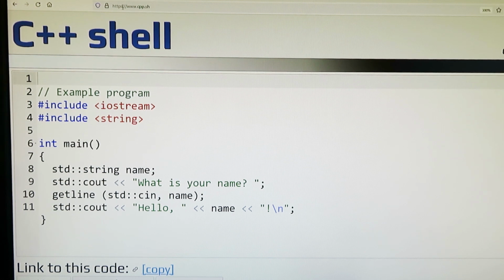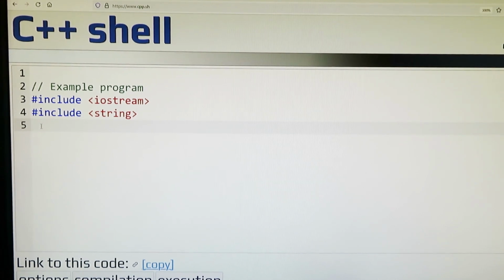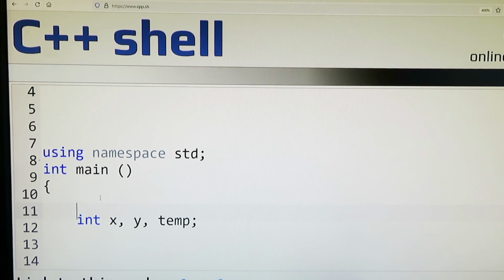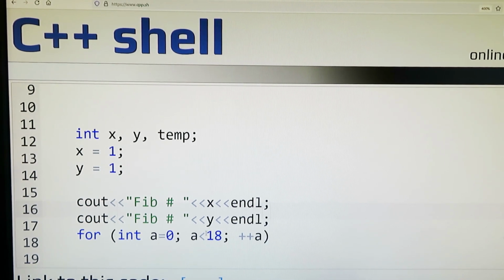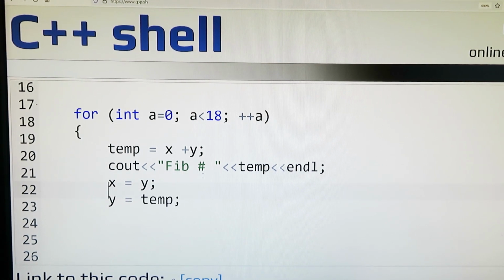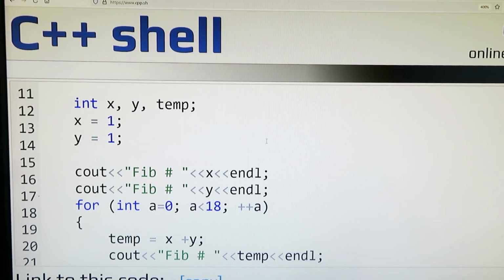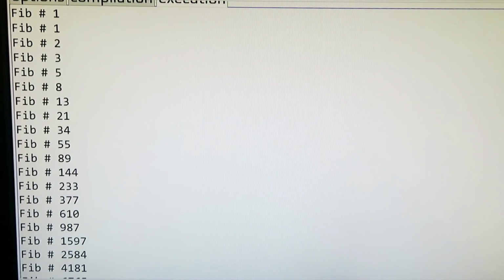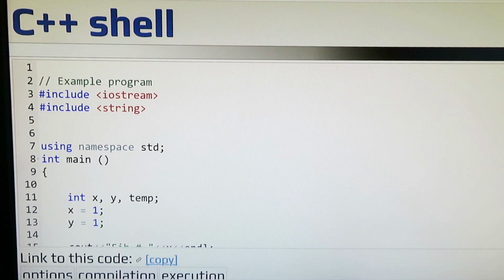Fibonacci Sequence in C++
Develop a code in C++ to demonstrate the first 20 numbers of the Fibonacci Sequence. Note the correct term to use is "Sequence" not "series", despite my own folly with regards to that! (my muscle memory).